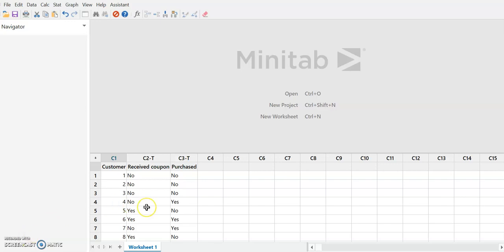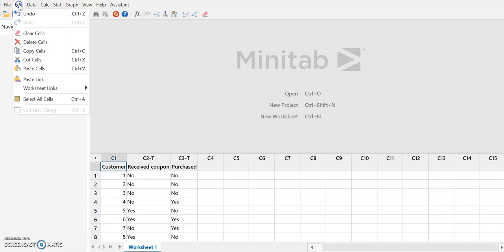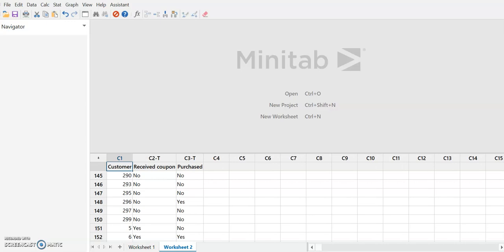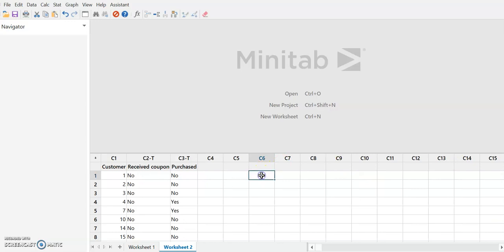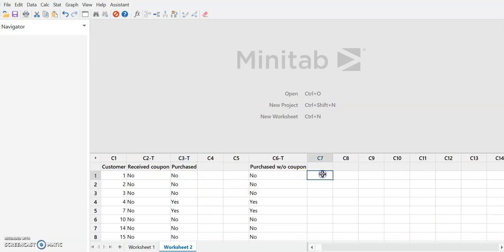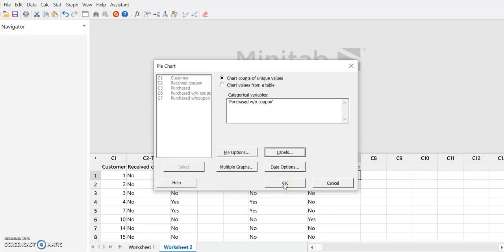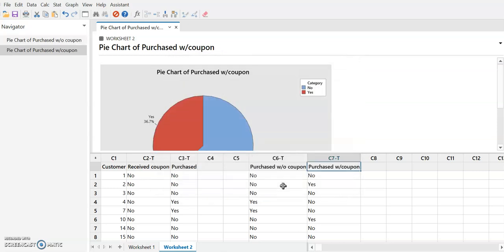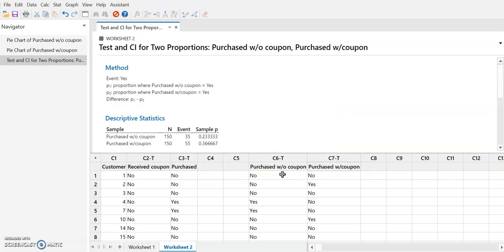two proportion CIs in Minitab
In this video, we work an example for finding a two proportion confidence interval and exploring the data with pie charts using Minitab 19.